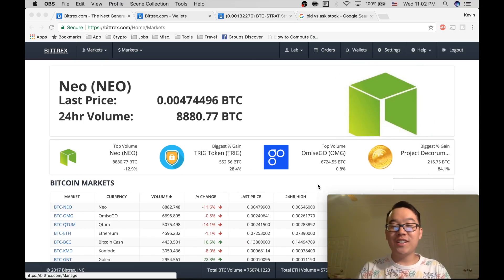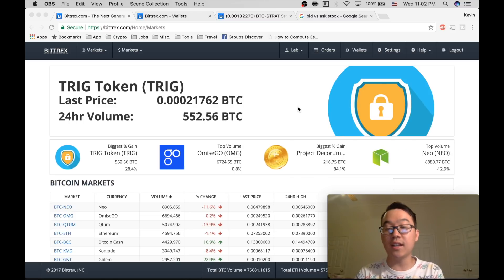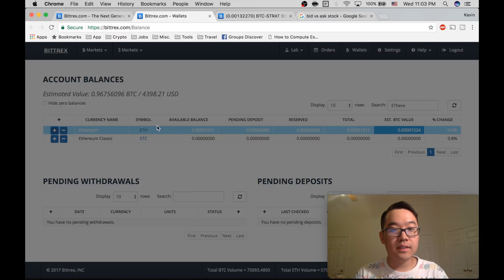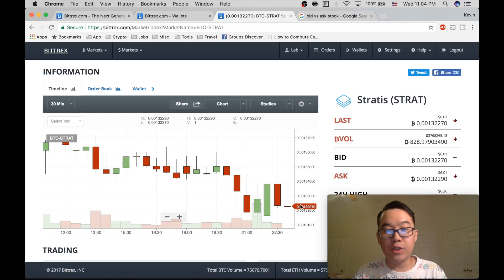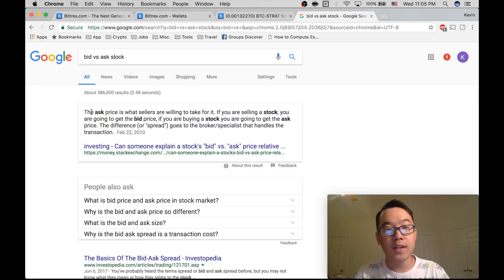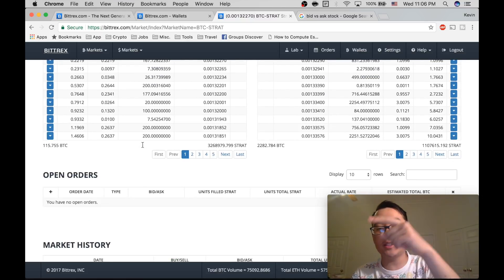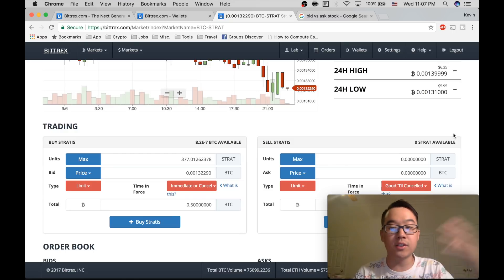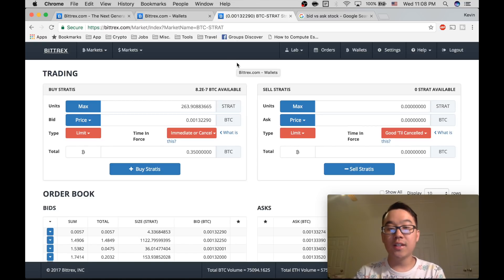HOW TO: Buy Altcoins Using Bittrex Exchange! (In Under 5 Minutes)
YOU ASKED AND I DELIVERED. Check out my 2nd video where I show a LIVE trade on Bittrex

Many people come across the Bittrex exchange after setting their eyes on 1 or 2 altcoins that are only offered on that exchange. Bittrex has a vast selection of altcoins that are tradable with Bitcoins or Ethereum. However, the exchange itself isn't the most straightforward to figure out. That's why I have made a short tutorial video on how to use Bittrex to buy altcoins! Please give it a watch and let me know if you have any questions afterwards!!